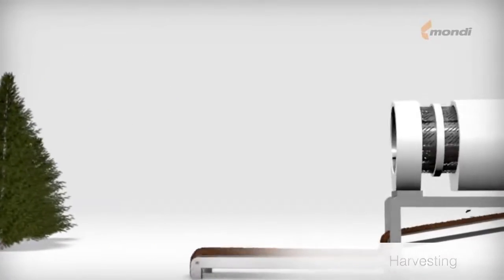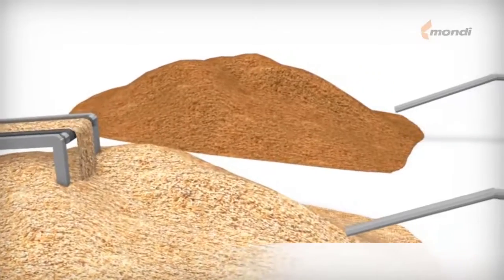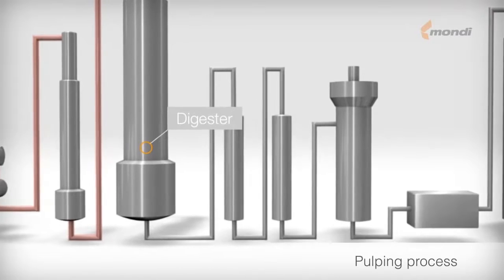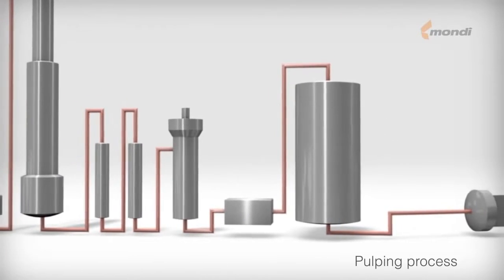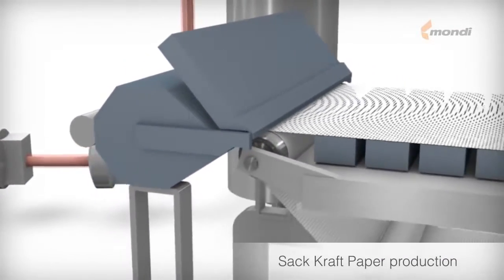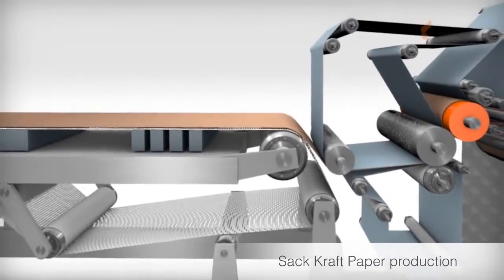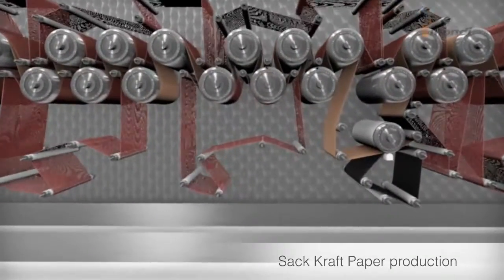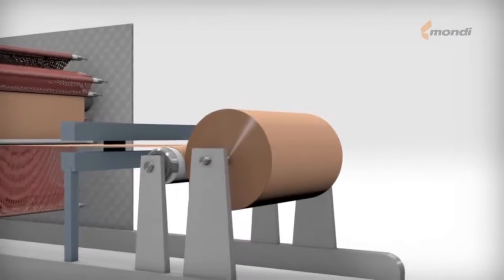Sack Kraft Paper production_BS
Sack Kraft Paper production creat by Mondi.